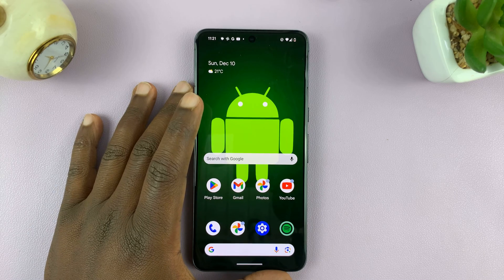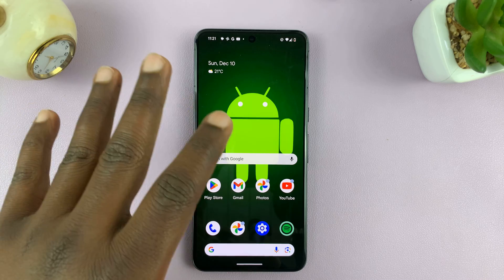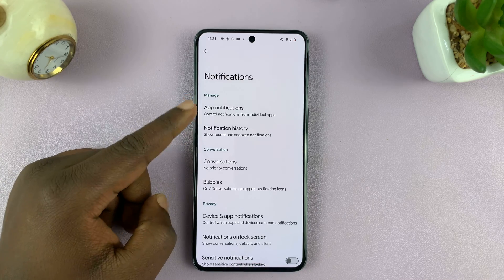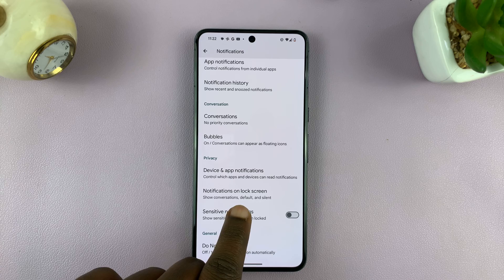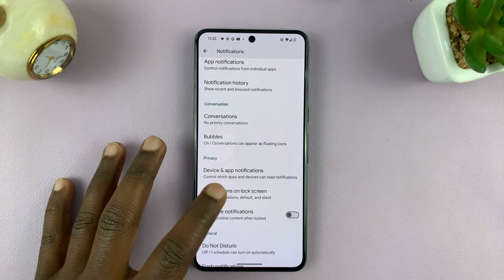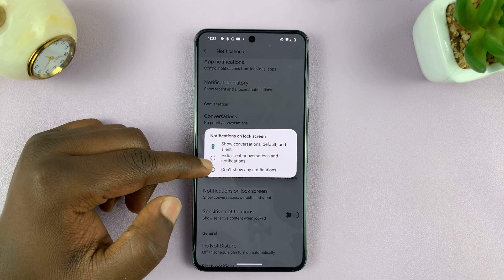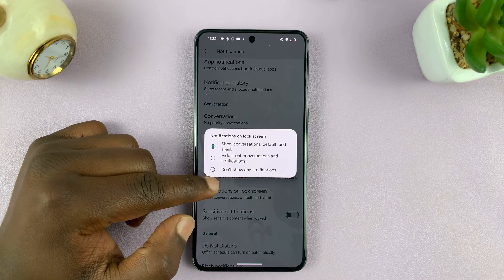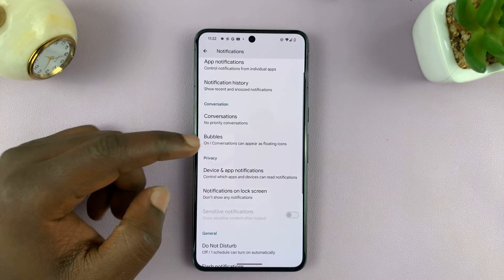How To Change Lock Screen Notification Settings On Android (Google Pixel)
Learn how to change the lock screen notification settings on your Android device. Customize your Android device's lock screen notification settings with this step-by-step tutorial. Managing lock screen notifications can be essential for privacy and convenience.

In this video, we'll guide you through the process of adjusting notification preferences on your Android phone or tablet. Whether you want to hide sensitive information, control which notifications appear on the lock screen, or completely disable them, this comprehensive guide will walk you through the necessary steps.

Change Lock Screen Notification Settings On Android:

Step 1: To begin, unlock your Android Phone and navigate to the 'Settings' app. Once there, scroll down and select 'Notifications'.

Step 2: Tap on 'Notifications On Lock screen' under the "Privacy" section. This menu contains various settings related to lock screen notifications.

You can also use the search in the Settings page and look for 'Lock screen Notifications'.

Step 3: Select the 'Notifications On Lock screen'  option. Here, you can choose between three options:

Show conversations, default, and silent: This setting displays the entire content of notifications on your lock screen.

Hide silent conversations and notifications: This option will show a notification, but the content will be hidden until the device is unlocked.

Don't show any notifications: This setting will keep all notifications hidden from the lock screen.

Step 4: After making desired adjustments, lock your device and test the changes by sending test notifications from different apps. Save settings by exiting the notification preferences menu.

WOTOBEUS USB-C to USB-C Cable 5A PD100W Cord LED Display:

Cell Phone Tripod Adapter